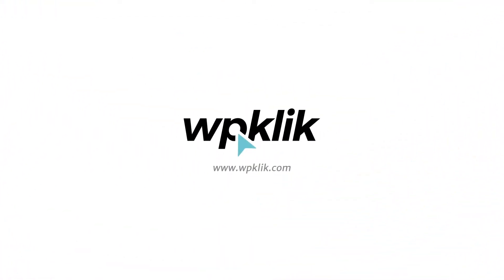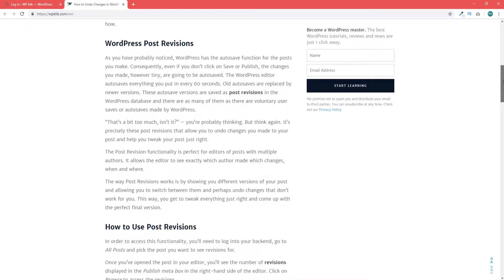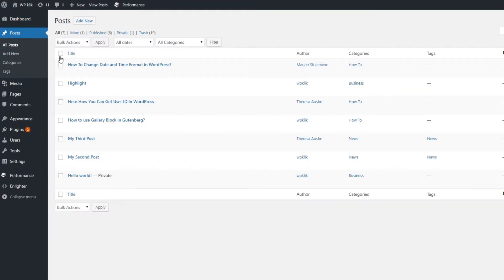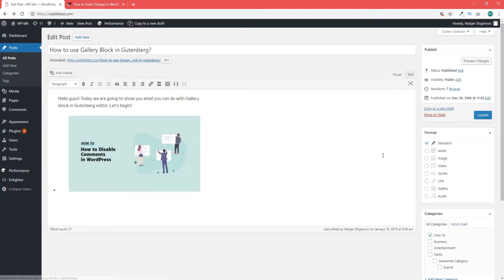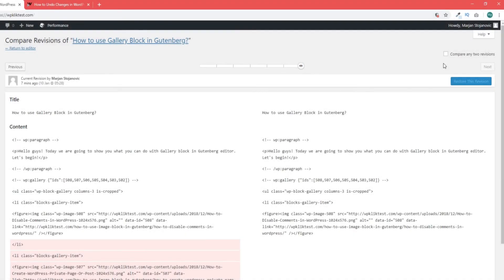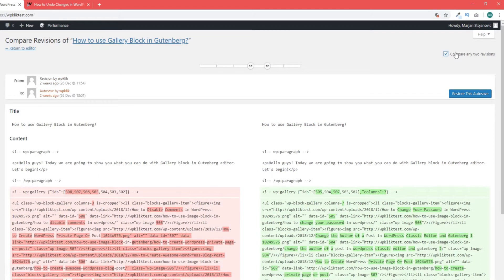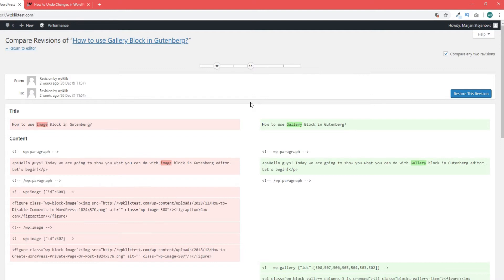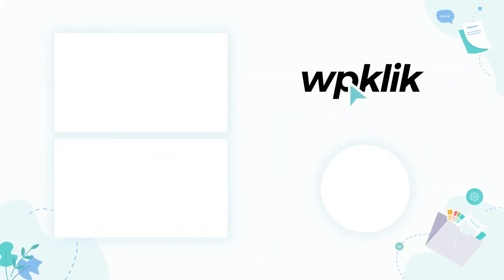How to Undo Changes in WordPress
Did you know that WordPress has a terrific feature called “Post Revisions” that you can use to undo changes you made to your WordPress posts? In this video, we’re going to show you how to make the best use of this functionality.